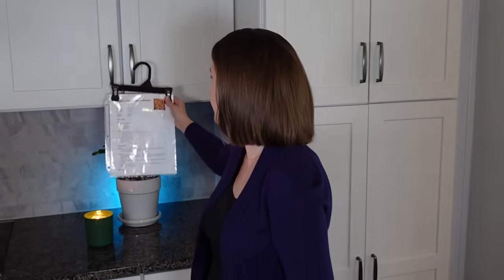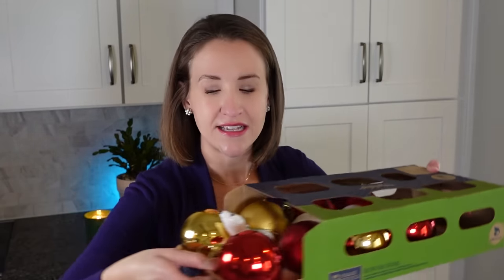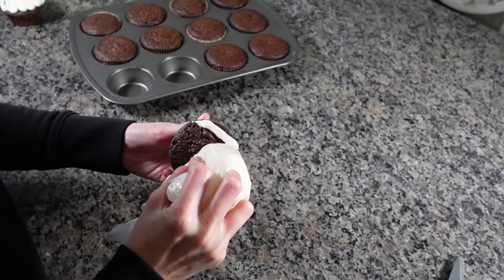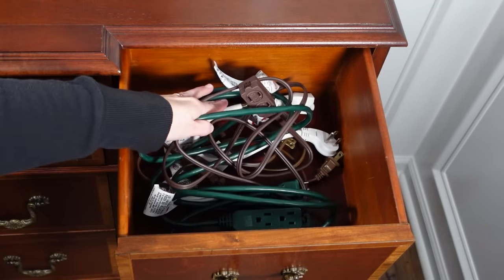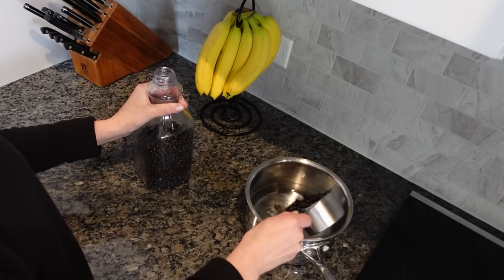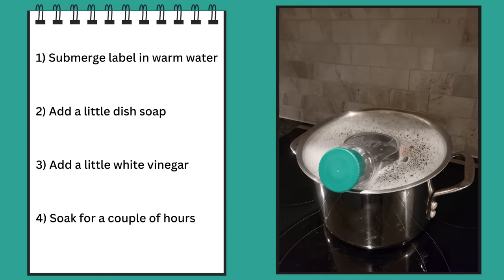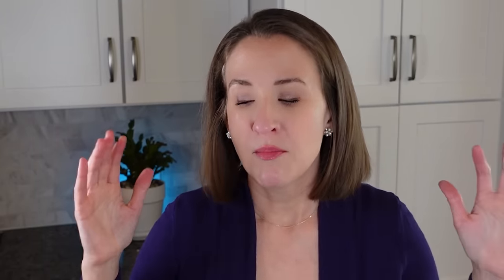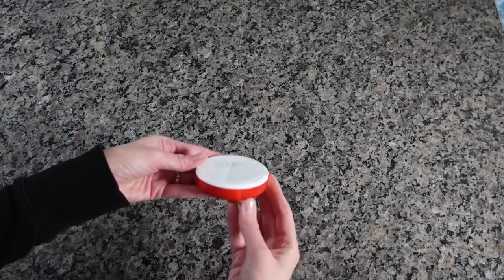9 MONEY-SAVING Household Tricks - Don't throw these out!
You don't have to spend money to solve everyday household problems. Here are 9 more things you would otherwise throw away that can help you save money and problem solve.

1) Recipe Hanger
2) Ornament Safe Keeper
3) Icing Hack
4) Cord Holder
5) Clear Containers
6) Shaker Lid for Glass Jars
7) Baking Pan Helper
8) Mini Coin Holder
9) Tape Edge Saver

- Information on this channel (Jennifer Cook) represents my thoughts and opinions only. I am not a medical doctor, medical professional, financial expert or any other kind of certified expert. I have no professional training in life coaching. I discuss things I’ve learned that have personally made my life better. All content found on this channel (Jennifer Cook) is intended for informational & inspirational purposes only. Please be sure to do your due diligence and contact a professional with any questions you may have regarding any information you have seen or heard on this channel (Jennifer Cook). This video and all videos on this channel are a means of social support.